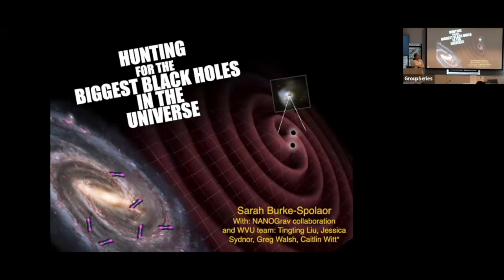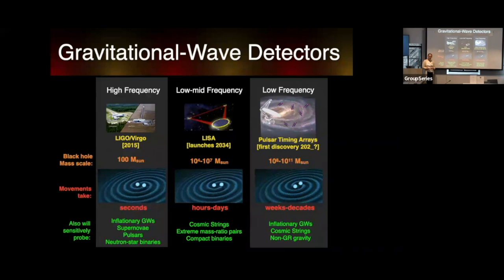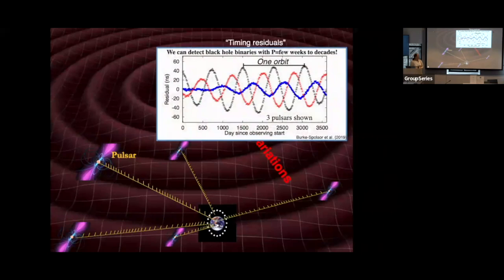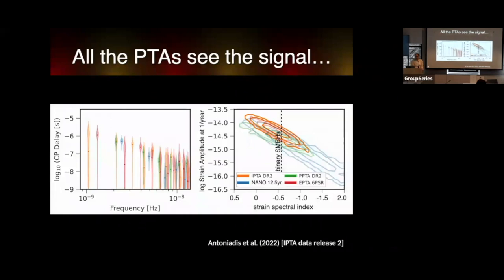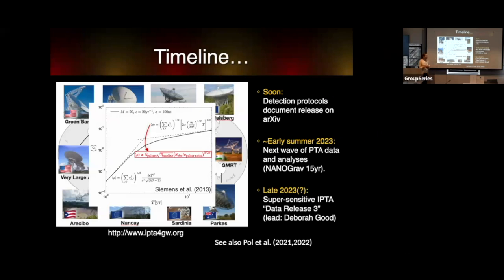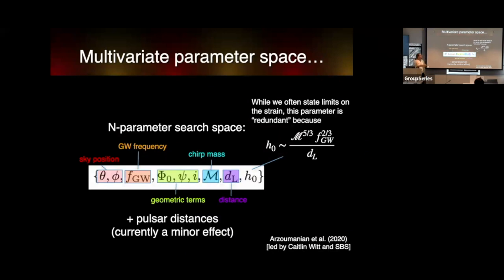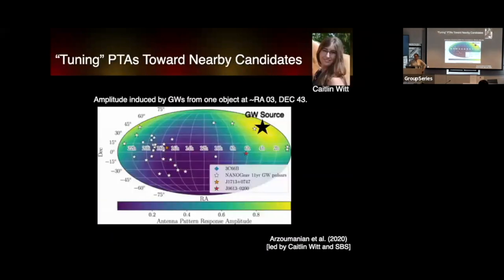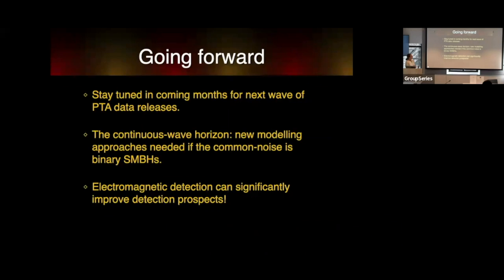Sarah Burke Spolaor - Hunting for the Biggest Binary Black Holes (March 31, 2023)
Binary black holes store enormous energy, and in turn can be the brightest sources in the universe of electromagnetic and gravitational radiation. When galaxies merge, these giant binaries can form in rich environments with extended interactions with gas, stars, dust in their vicinity. If they turn on as AGN, we can potentially identify them via a large number of smoking-gun signatures. During their inspiral and coalescence phases, they will produce intense gravitational radiation, which we expect to detect with gravitational-wave observatories like Pulsar Timing Arrays and LISA in the coming decade. So why haven’t we detected any yet, definitively? This talk will discuss emission signatures from binary supermassive black holes, the exciting latest results from pulsar timing arrays, and efforts to discover both gravitational and electromagnetic waves from these massive systems. More details